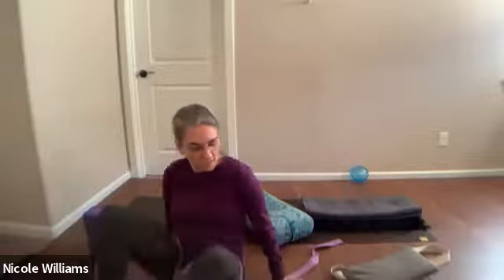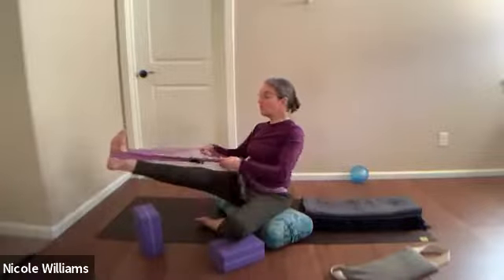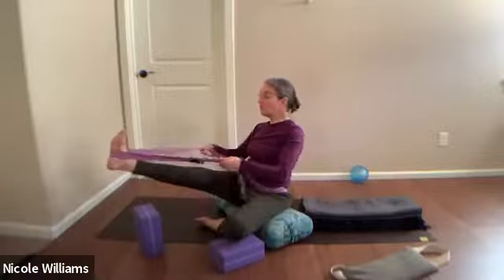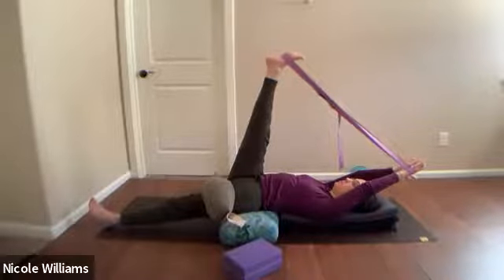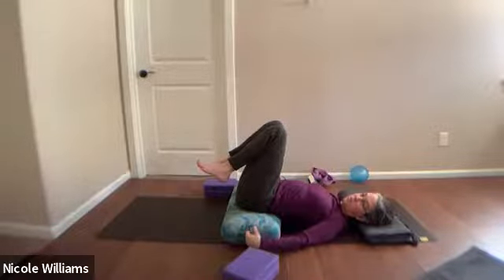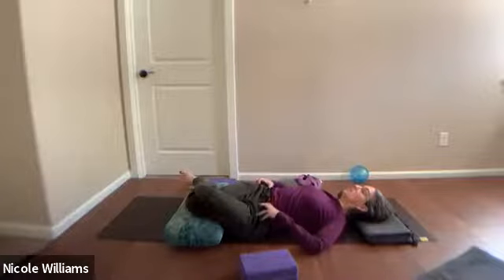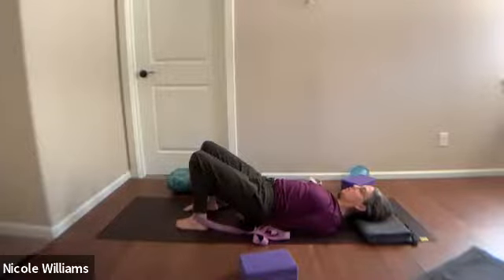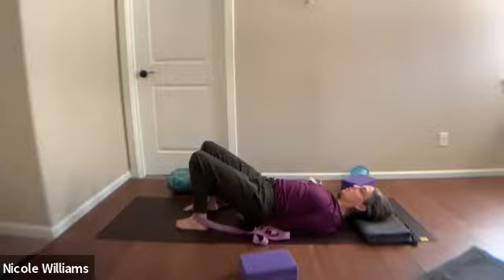Circulation Enhancer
Establish roots with seated poses and flow into inversions with complete back support. Enhance circulation in hips, back and legs.